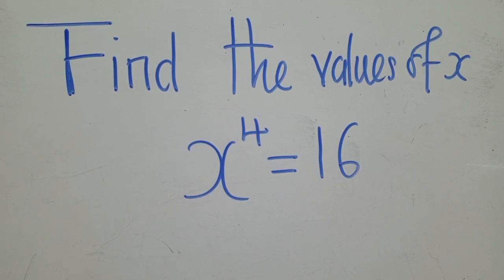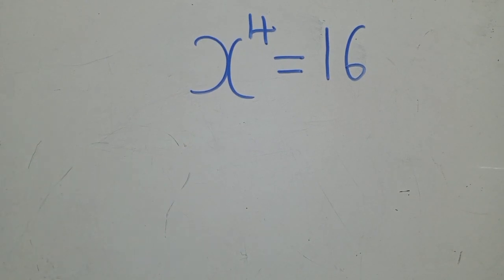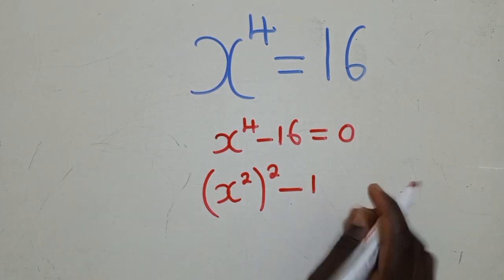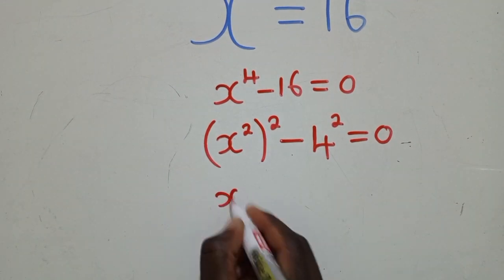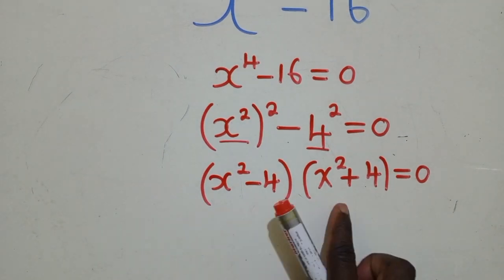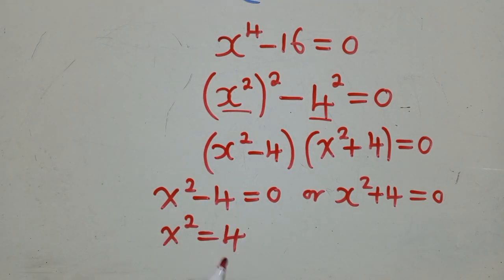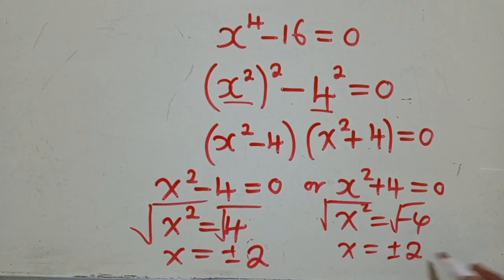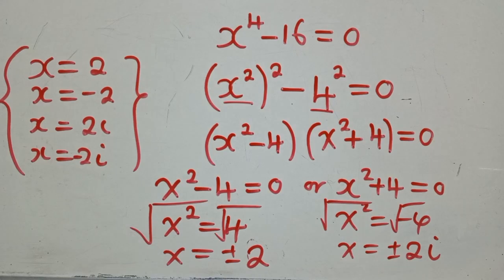Find the value of x || x⁴=16 || quadric equation